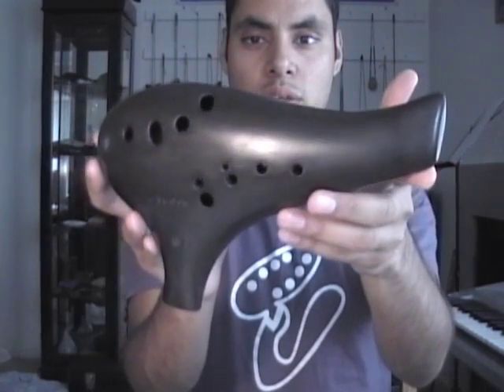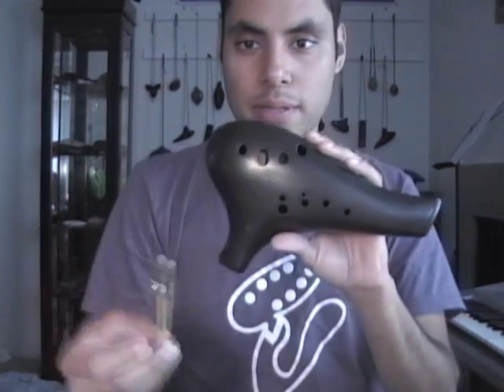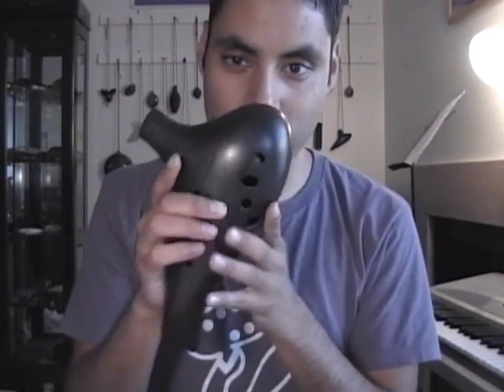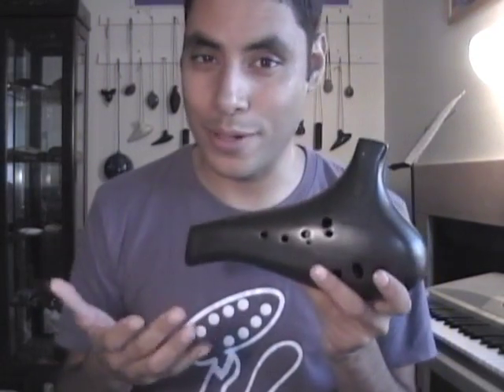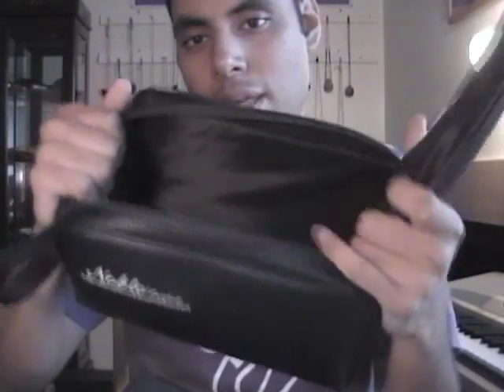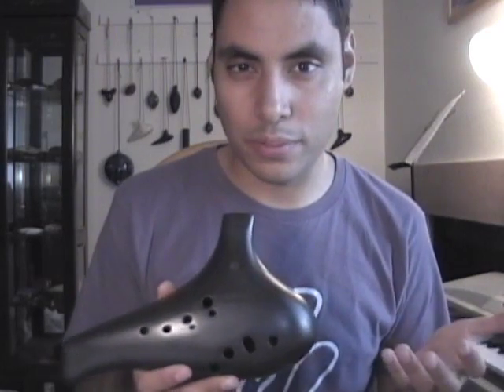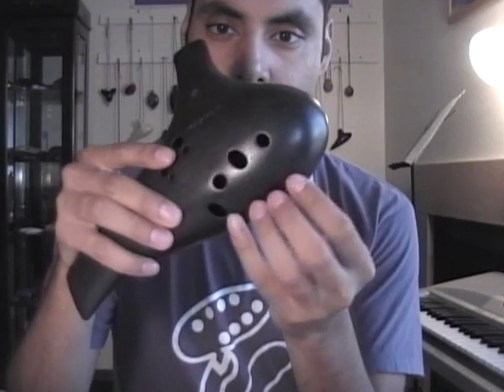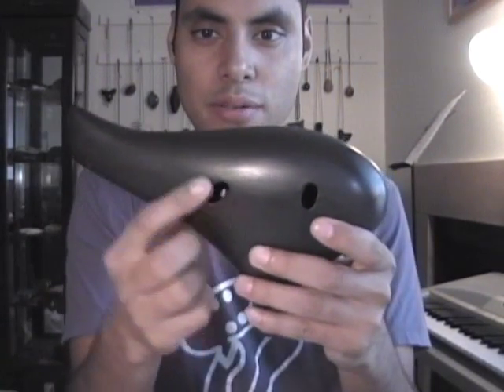Review: Bass C by Noble Ocarina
A review of my Bass C Ocarina by Noble Ocarina.